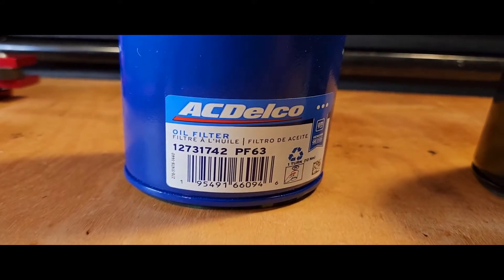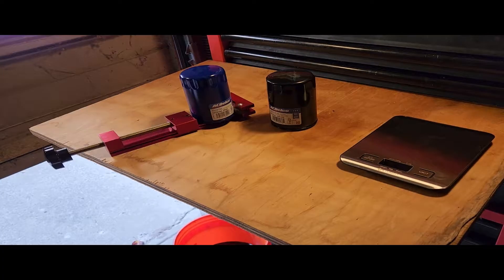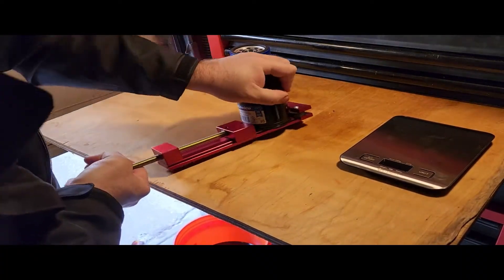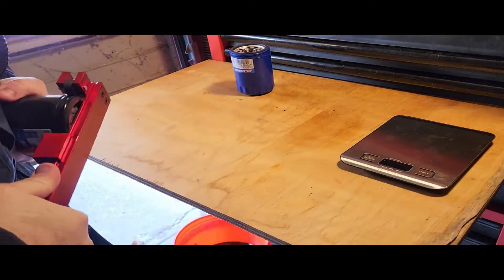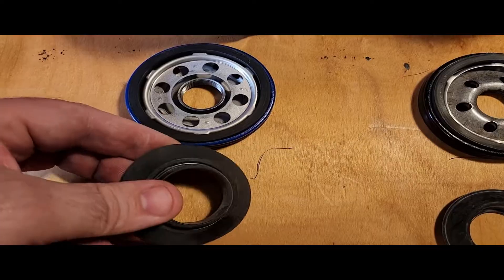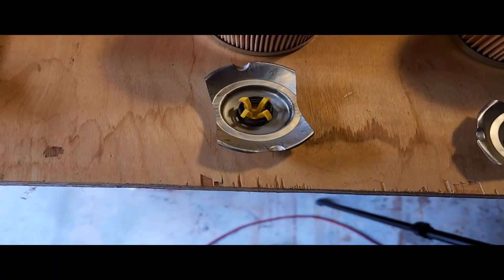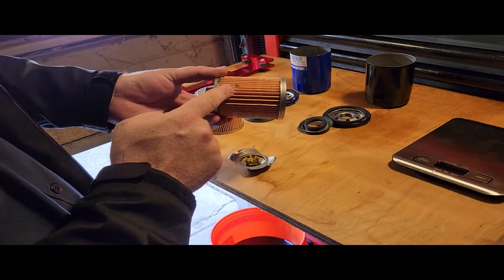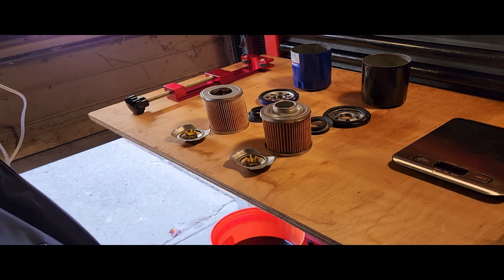ACDELCO PF63 vs UPF63R - Cut open and a look inside -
What is the difference between ACDelco's standard blue PF63 and their Black Ultra Gold UPF63R oil filters?

These filters are used on many different engines from the LS series from 2008 through today (2023) as well as the 3.6L V6 engine that is found in the Chevrolet Traverse, GMC Acadia, Saturn Outlook and the Buick Enclave as well as some Chevrolet Impalla's and the odd ball Chevy Equinox / GMC Terrain that came with the 3.0L V6 engine.

Which one would you run?